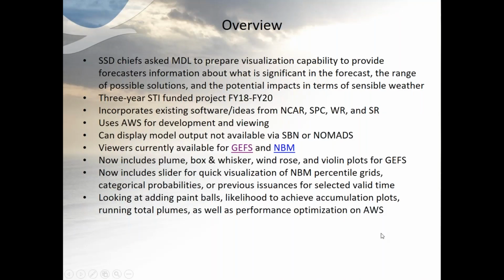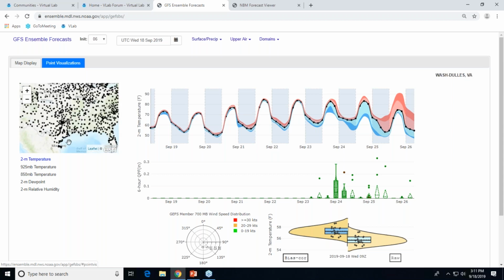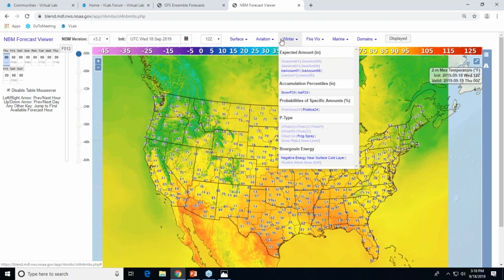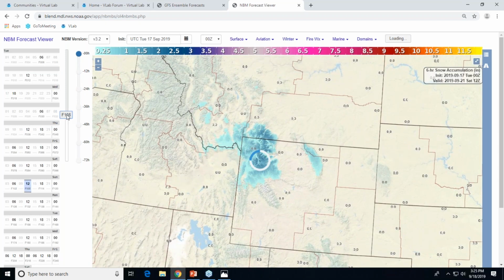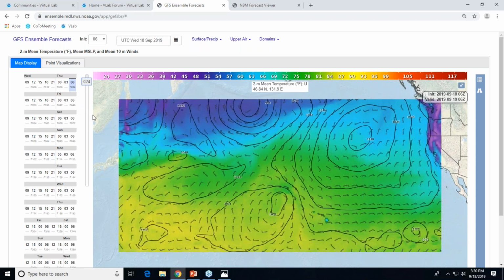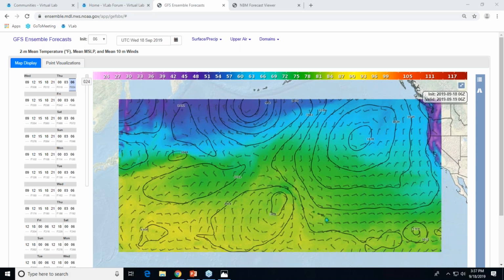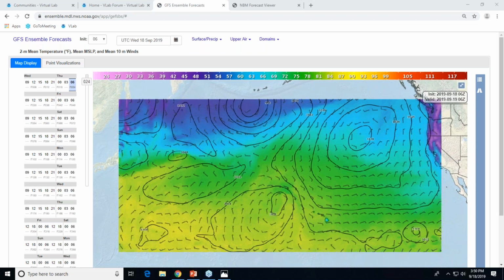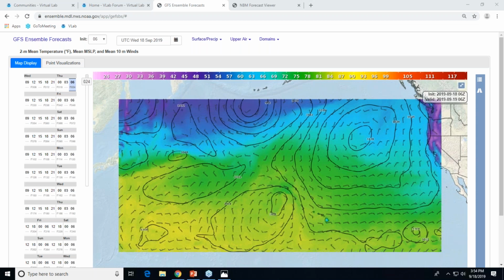VLab Forum September 2019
VLab Forum September 18, 2019 talk presented by Dana Strom titled "Scientific Visualization of Ensemble and NBM probability fields in the Cloud"